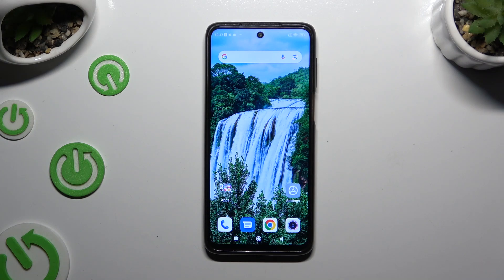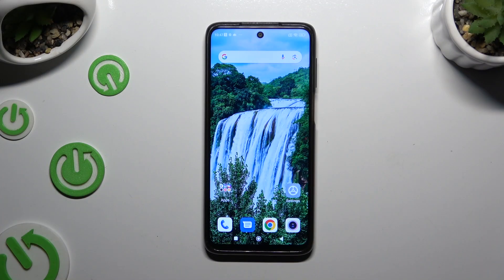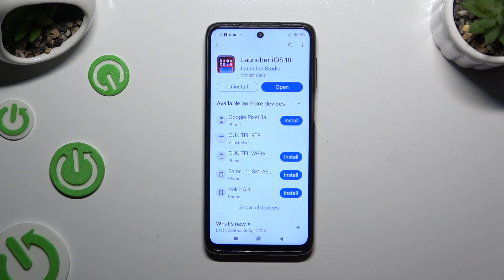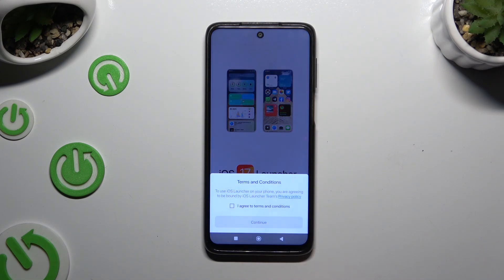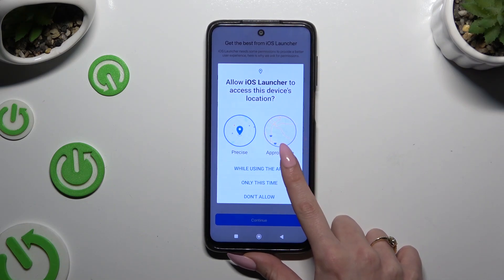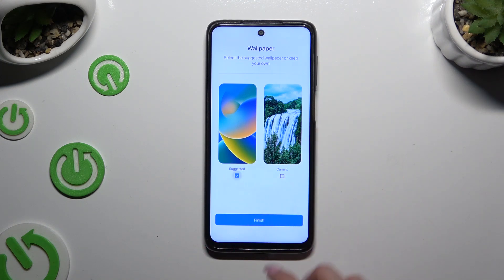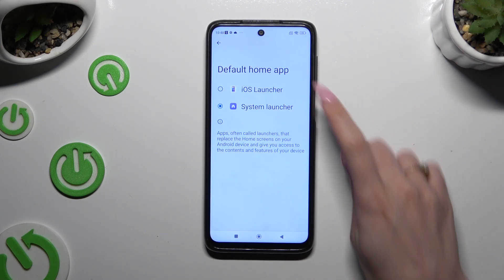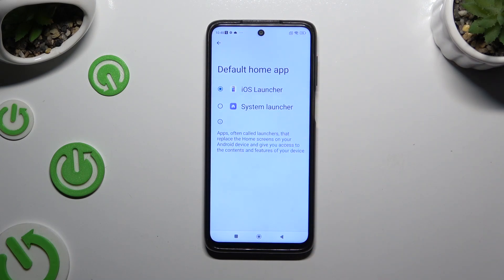Xiaomi Redmi Note 9s - How to Download and Apply iOS Launcher | Install iOS Launcher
Hello! Today’s video will demonstrate how to download and apply an iOS launcher on your Xiaomi Redmi Note 9s. Installing an iOS launcher can give your Android device a fresh, iOS-like look. Watch our guide to transform your device’s interface effortlessly.

How to download and apply iOS launcher in Xiaomi Redmi Note 9s?
How to install iOS launcher in Xiaomi Redmi Note 9s Smartphone?
How to change launcher to iOS style in Xiaomi Redmi Note 9s Phone?